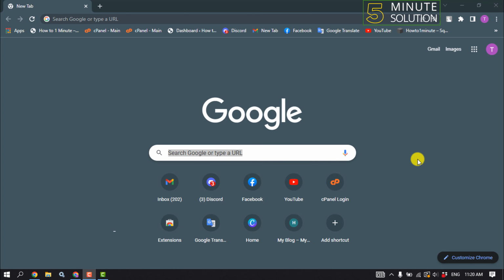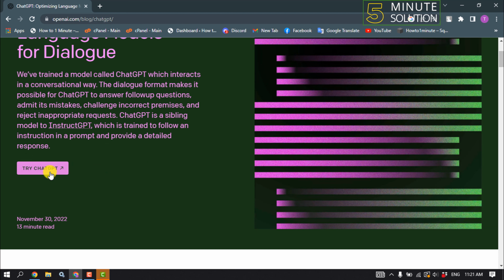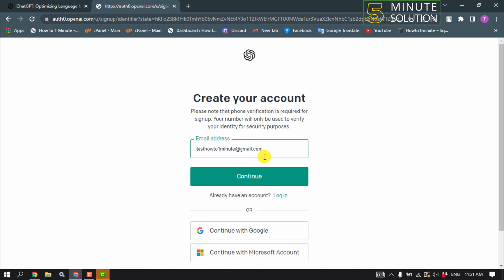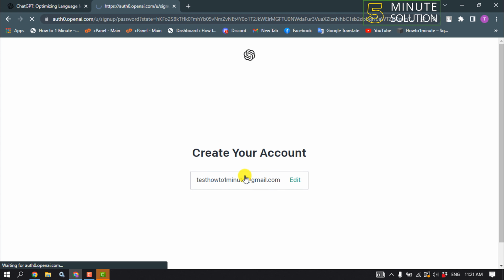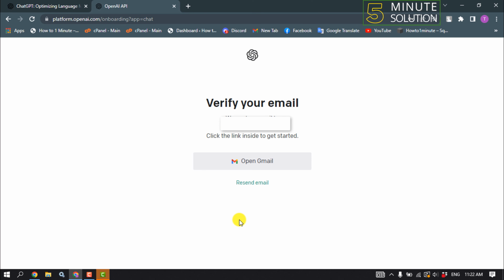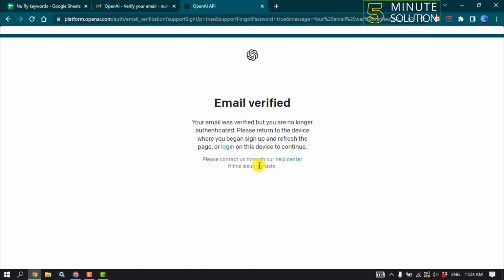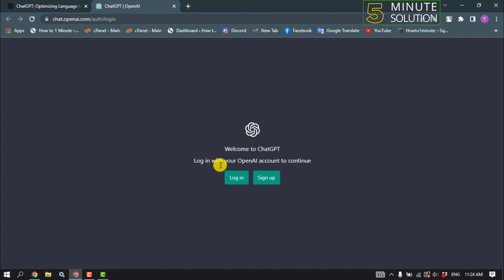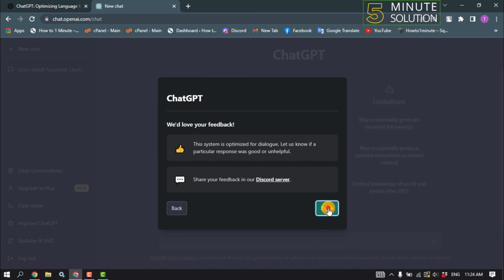How to sign up for chatgpt 2024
How do I create a ChatGPT account?
ChatGPT, released in November of 2021, is a free AI chatbot developed by OpenAI which has quickly become a global phenomenon, with capabilities ranging from answering simple questions to writing entire essays. To use ChatGPT, you will need...